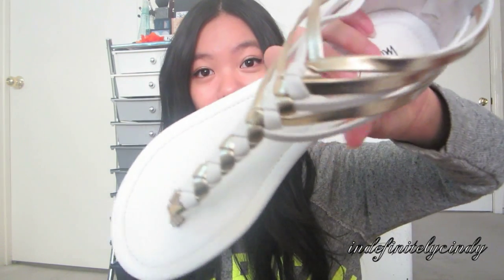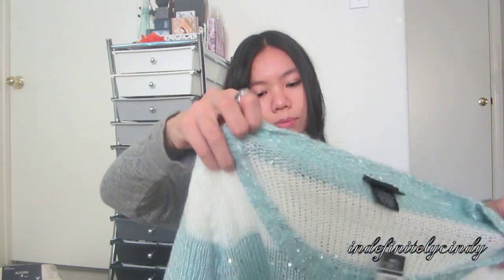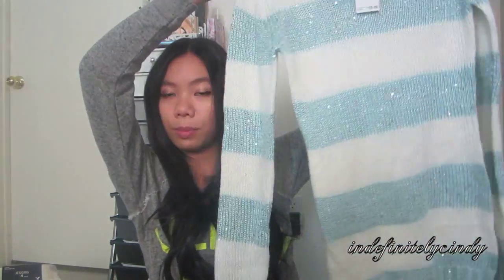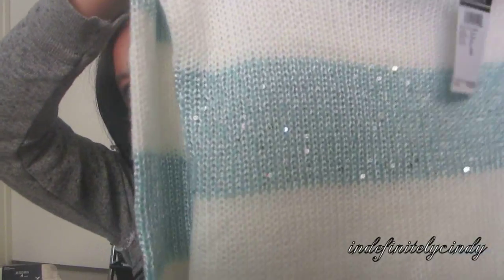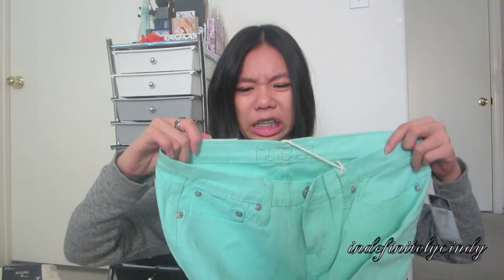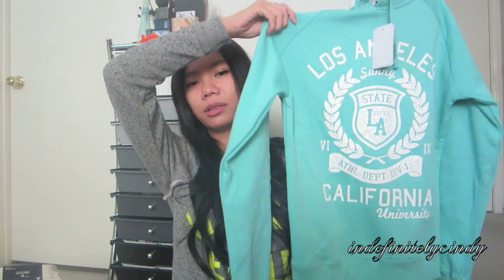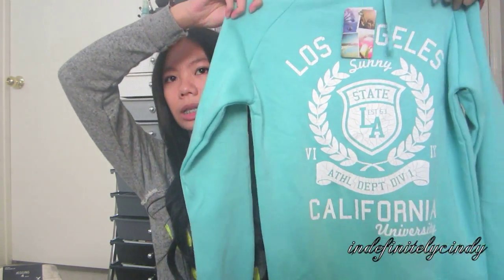Black Friday Haul Part 2 (Ft American Eagle, Cotton On, rue 21 & Hottie)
I hope you guys enjoyed :D
xoxo Cindy

MY LINKS

FTC - All products were bought by me and all opinions are my own this video is not sponsored.